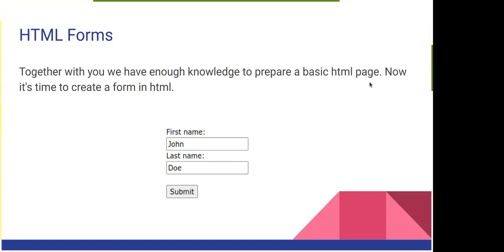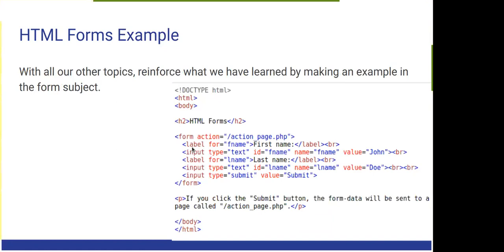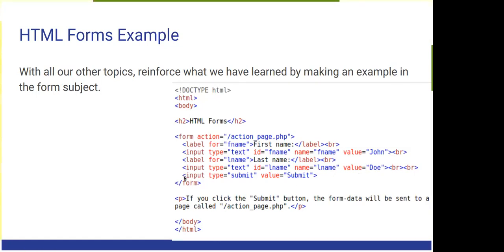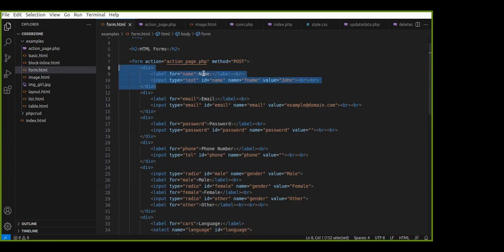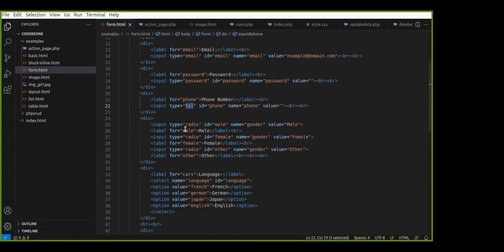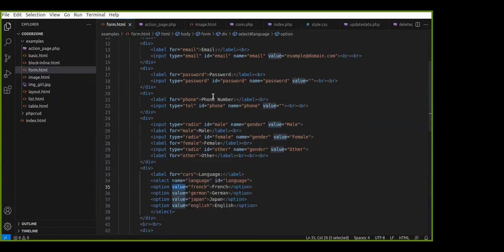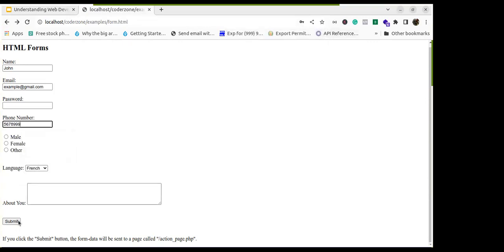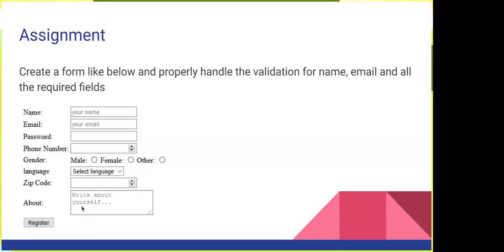HTML Forms | Part 9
Together with you we have enough knowledge to prepare a basic html page. Now it's time to create a form in html.